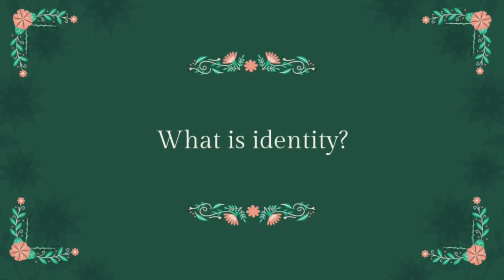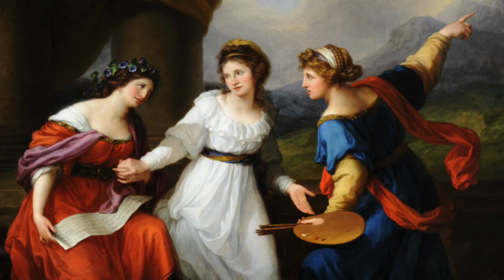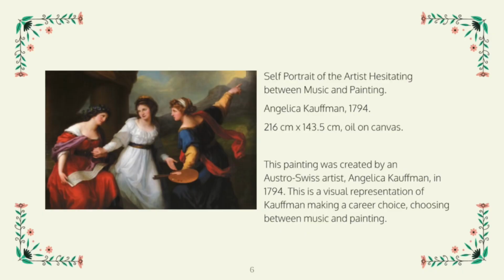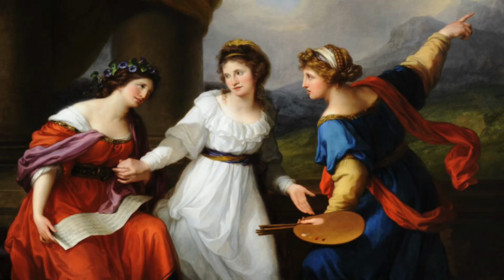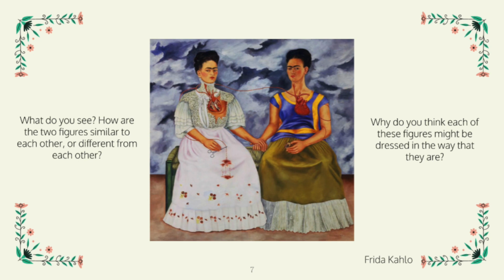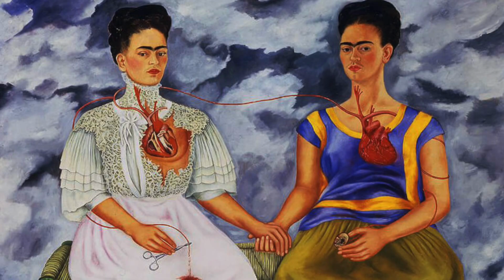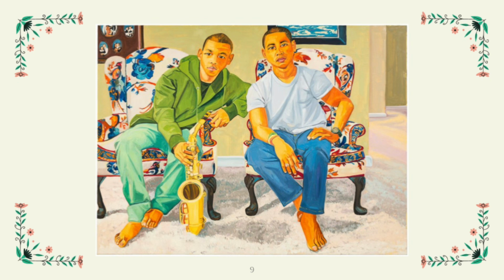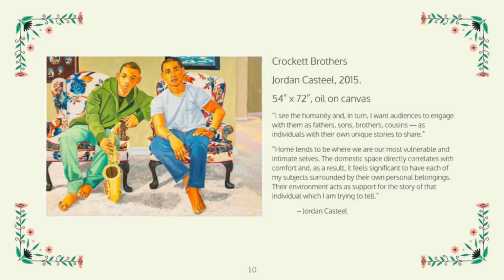How Artists Quietly Hide Identity Symbolism in Plain Sight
Hey, thanks so much for checking out my video, I hope you enjoyed it!